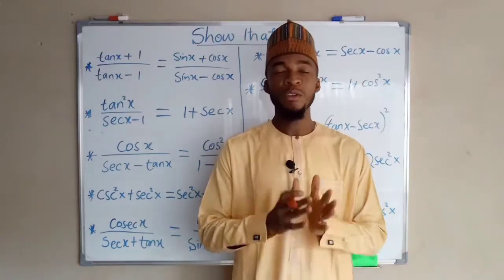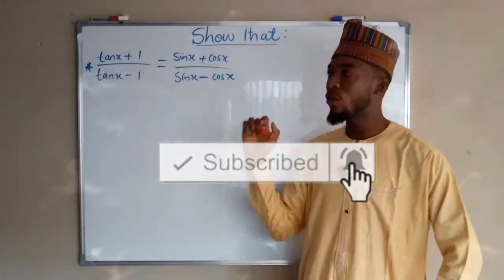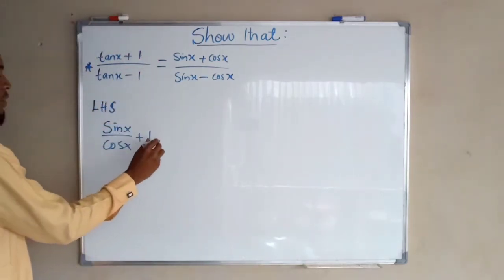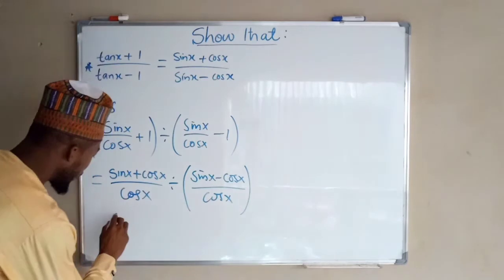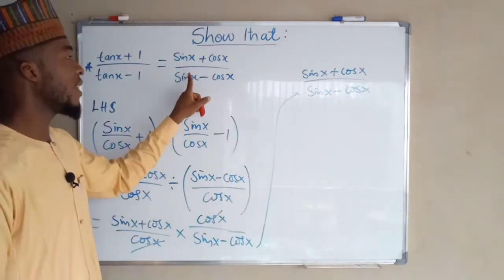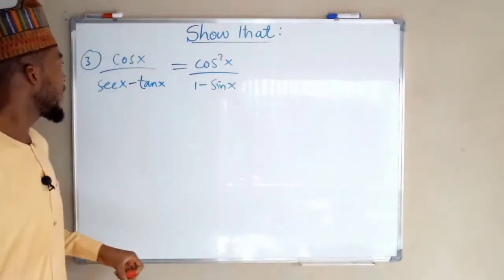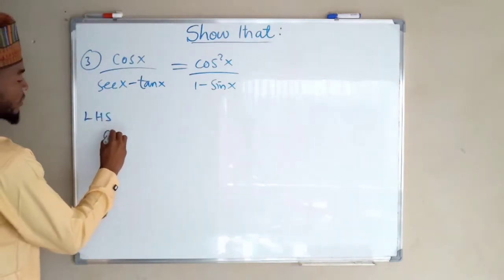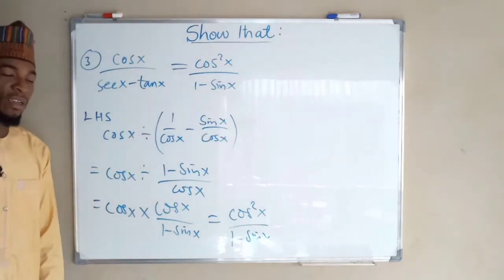proofs of some Trigonometric Equations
proofs of some

0:00 Intro
0:25 Problem 1
2:45 tan²x/(secx-1) = 1+secx
5:44 cosx/(secx-tanx) = cos²x/(1-sinx)
6:51 csc²x+sec²x = sec²x•csc²x
8:15 cscx/(secx+tanx) = cosx/(sinx+sin²x)
9:40 tanx•sinx = secx - cosx
10:33 (cot²x+csc²x)/csc²x
11:25 (1-sinx)/(1+ainx)= (tanx - secx)²
13:42 1/(1-sinx)+1/(1+sinx) = 2sec²x
15:01 cot²x-cos²=cot²cos²x